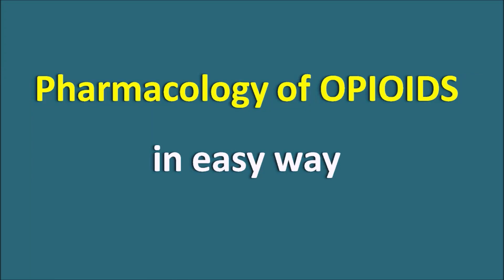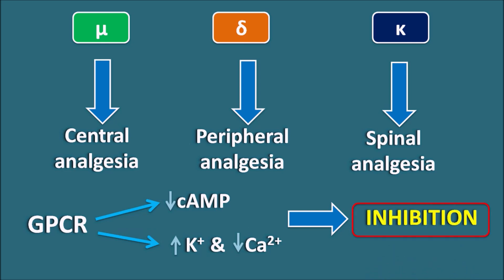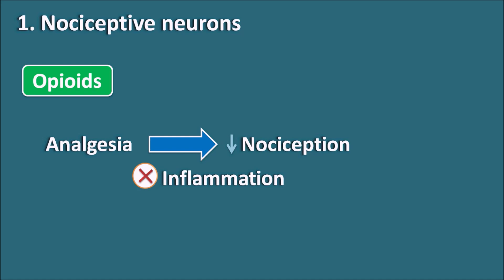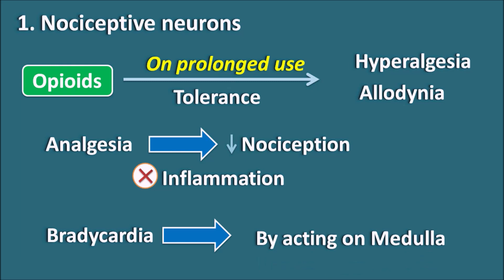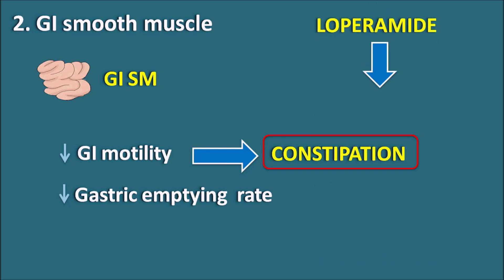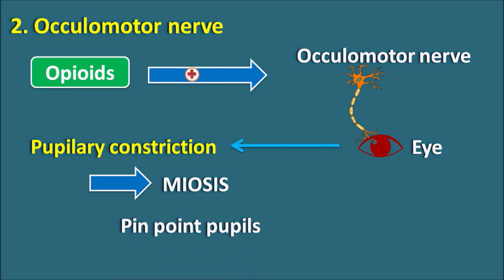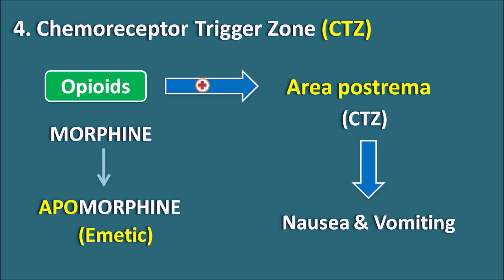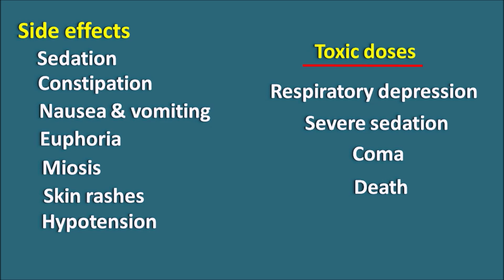Pharmacology of Opioids in easy way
Opioids are centrally acting analgesics that can produce inhibitory response on CNS as well as on the respiratory system but interestingly they can also produce few of the stimulatory actions at few of the organs.